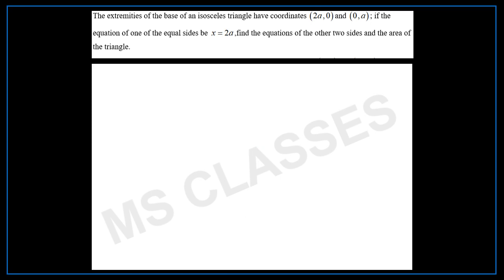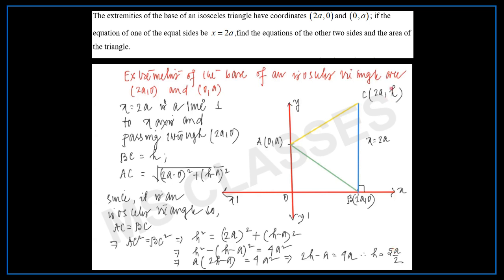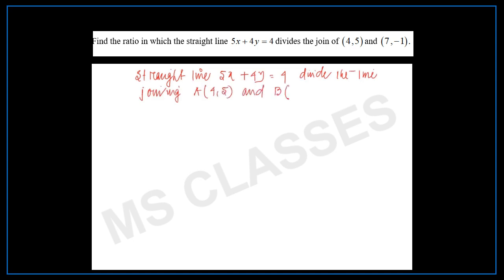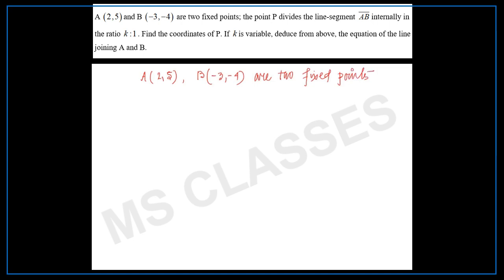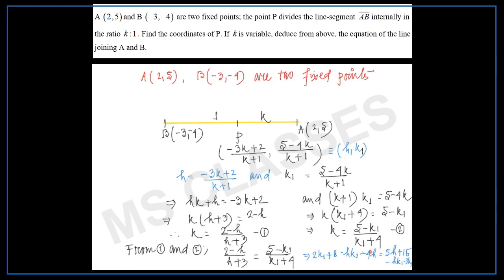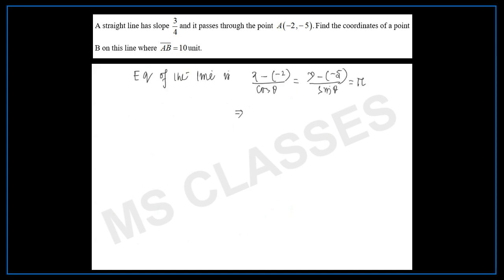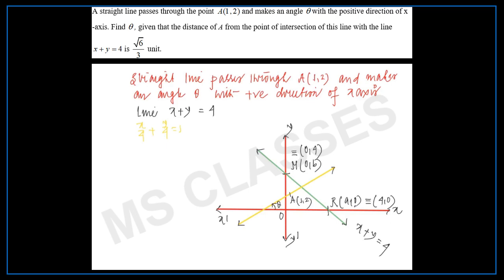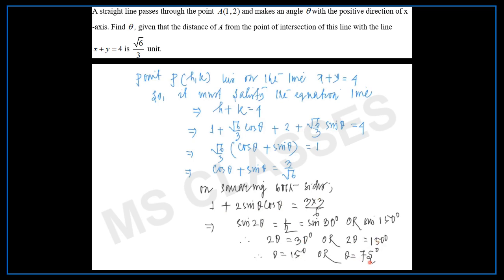Class XI SN DEY SOLUTIONS |Chapter 2 ( UNIT 4 )(Excercise 2A) | STRAIGHT LINES | Long Answer Type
This video provides, detailed, step by step, comprehended solutions to Long Answer Type questions from Straight Lines ( Unit 4 excercise 2A)  from SN Dey Mathematics book for Class XI.
Detailed solutions of Question number 6-10  are covered in this video.

Regards
MS Classes